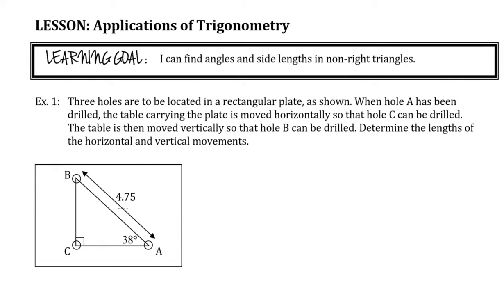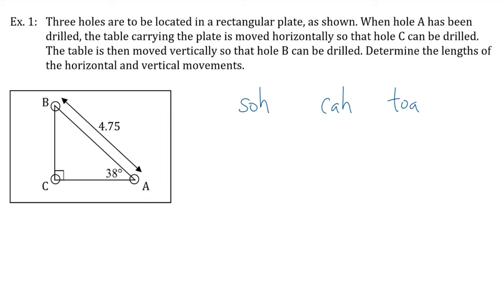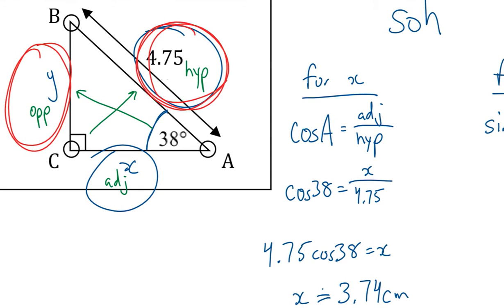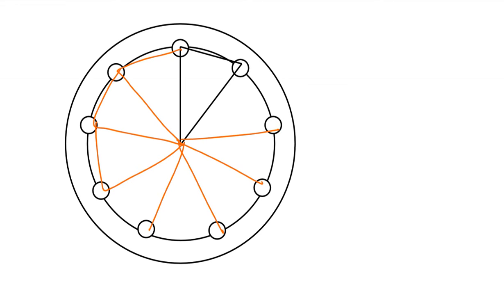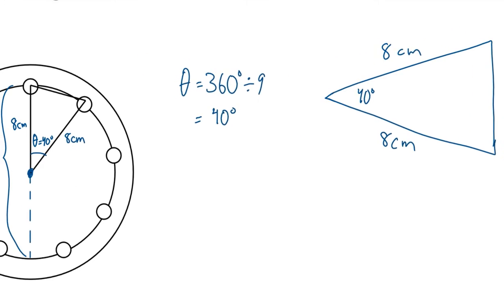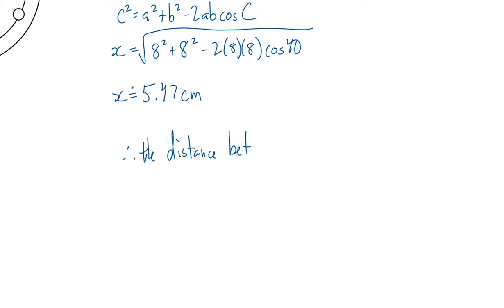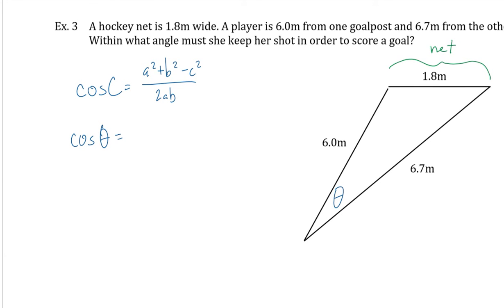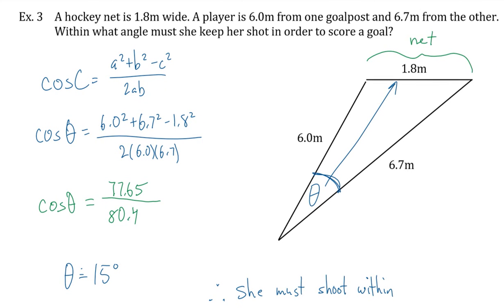Applications of Trigonometry - day 1